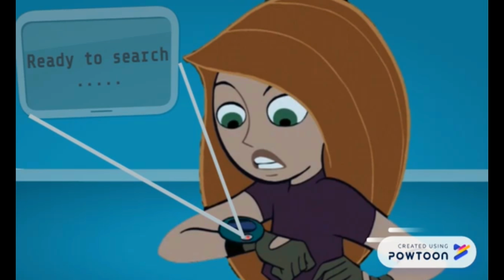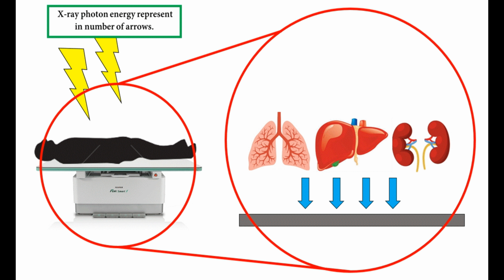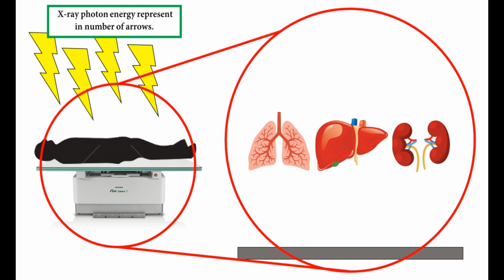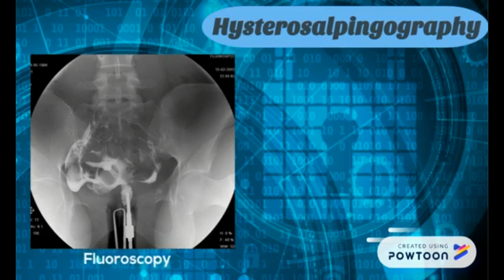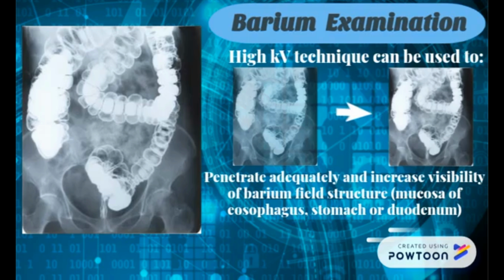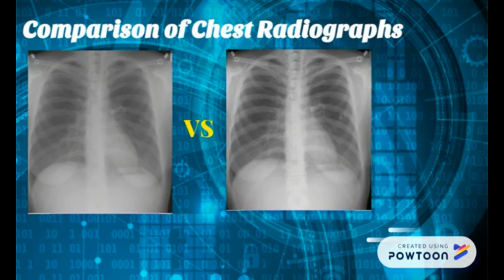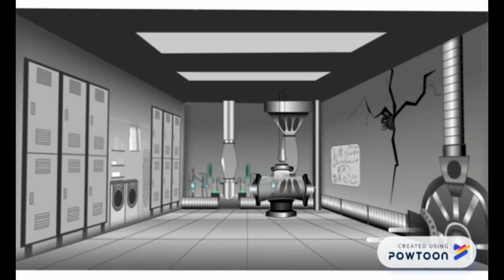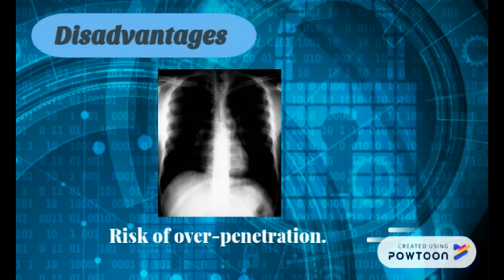High kV technique in radiography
From this video, you will be able to learn about the concept of high kV technique used in diagnostic imaging.